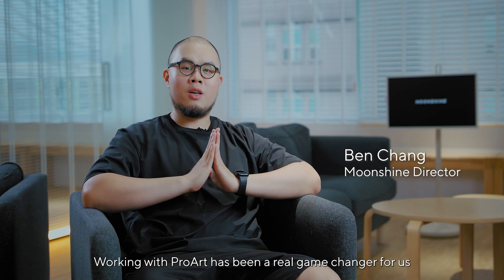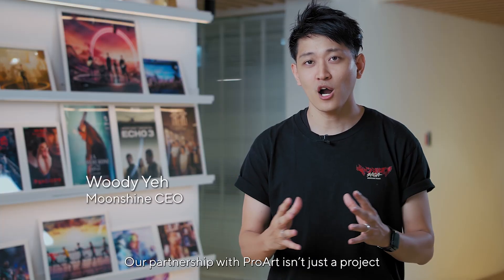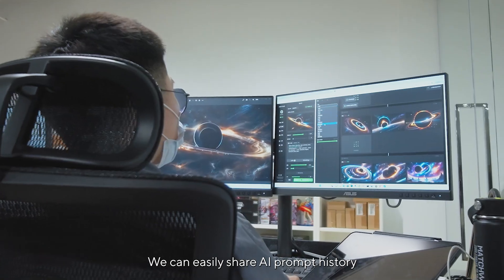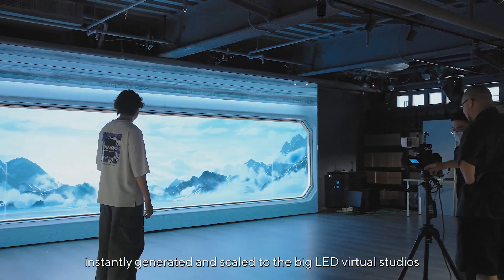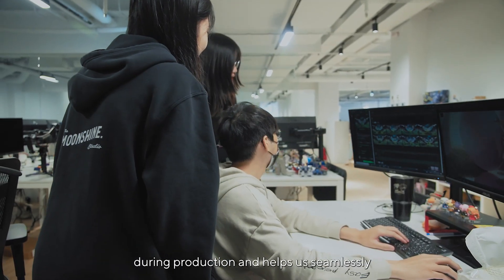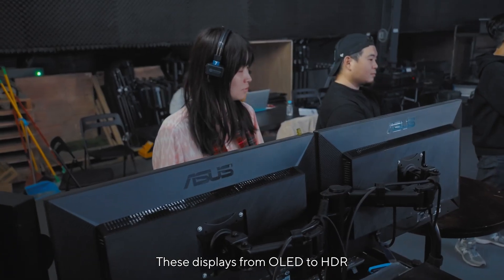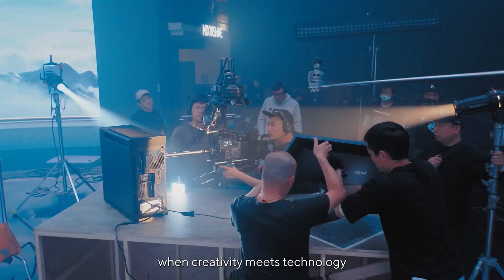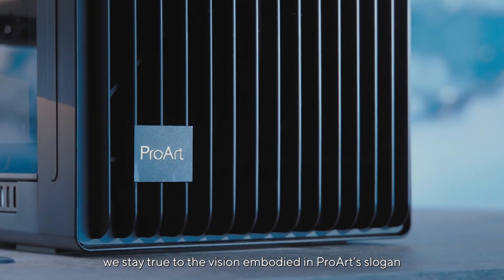ProArt x Moonshine｜Powering Generative AI and Virtual Production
Explore how ProArt's powerful custom PCs and monitors harnesses cutting-edge technology to empower generative AI and virtual production workflows. “It’s all about using innovations to tell a great story. AI is a powerful tool, but it’s the artists who breathe life into art. As we evolve and adapt to new and better ways to tell stories, we stay true to the vision embodied in ProArt’s slogan: Power up Your Imagination.”

with the Best_YT